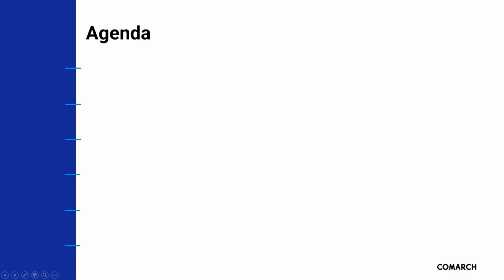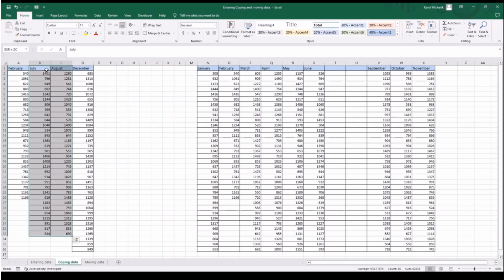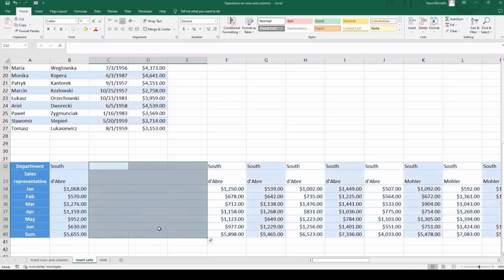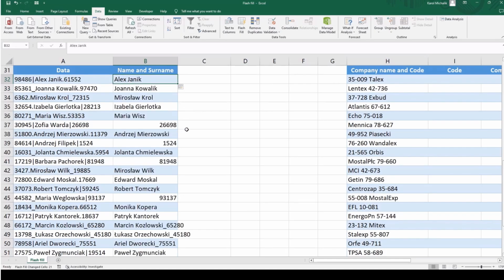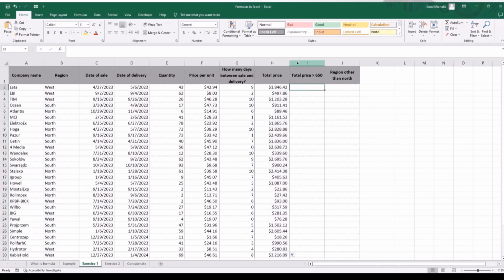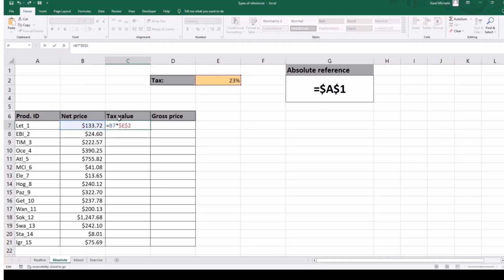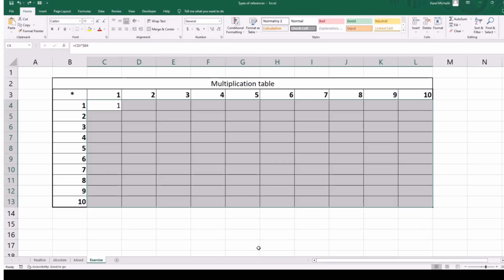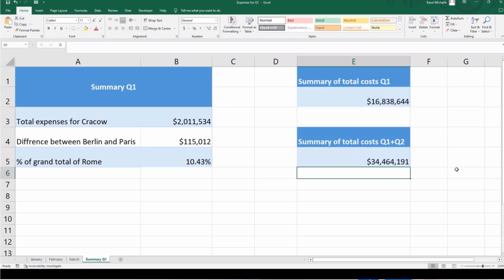How to Enter Data Effectively in MS Excel [DEMO]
Want to boost your Excel productivity? In this short demo, we’ll walk you through the essential techniques for working with data in Microsoft Excel – perfect for beginners or anyone who wants to brush up on their skills!
🎯 Agenda:
1. Entering, copying, and moving data
2. Operations on rows and columns
3. Using Flash Fill to save time
Whether you're organizing spreadsheets, analyzing business data, or just want to become more confident with Excel – this video is for you.

Did this demo interest you? Check out full e-learning!

Ready to dive deeper? Explore our full online training offer:
👉 MS Excel Online Trainings by Comarch